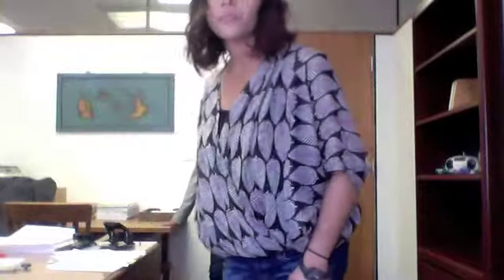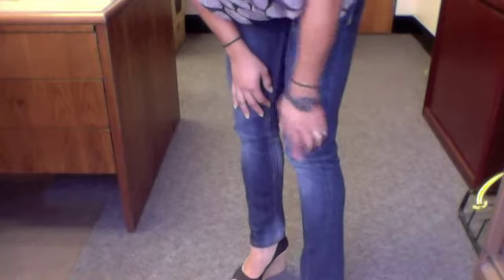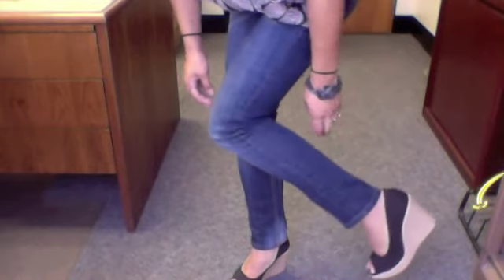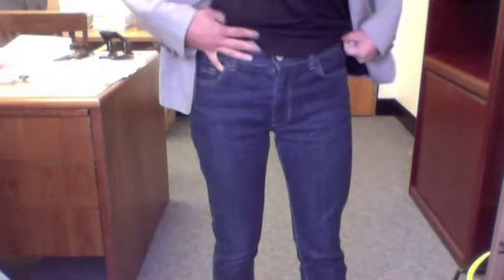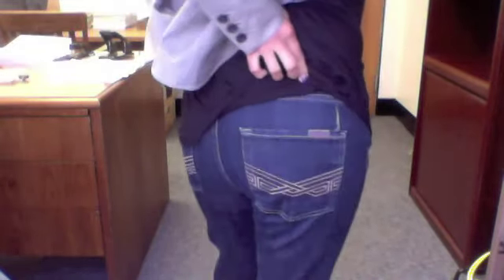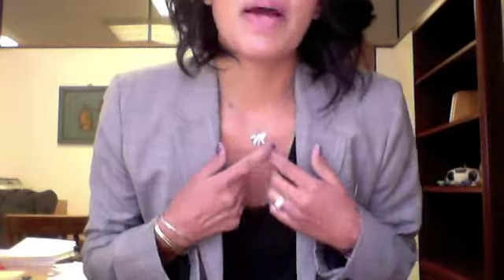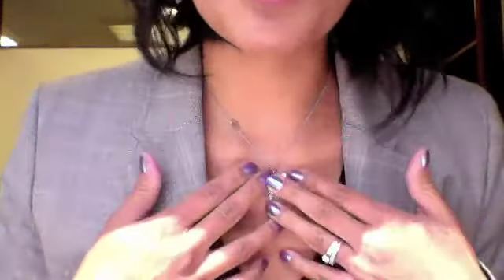OOTD!!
Another outfit of the day hope you enjoy!!!